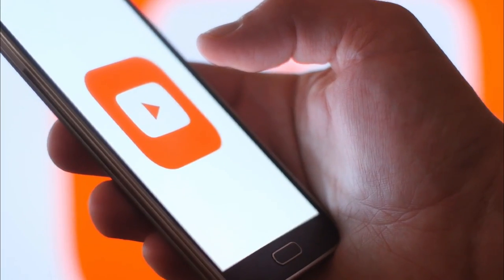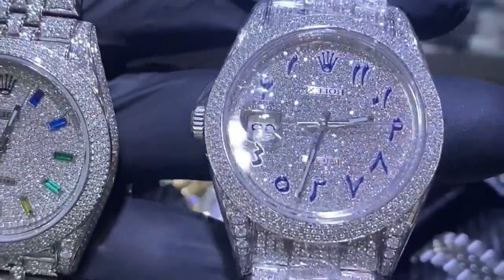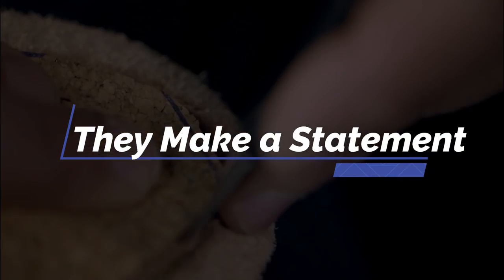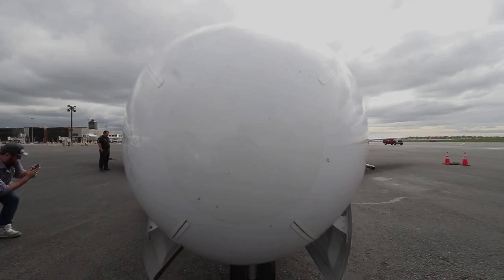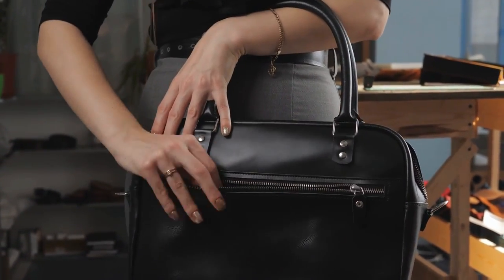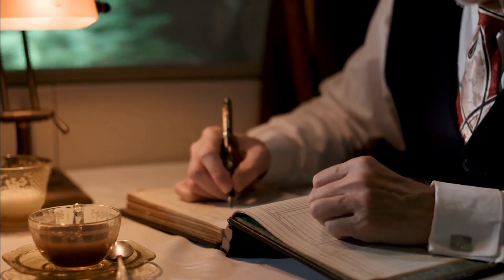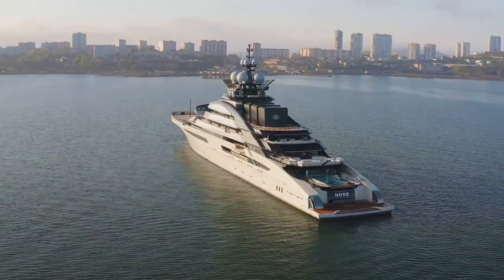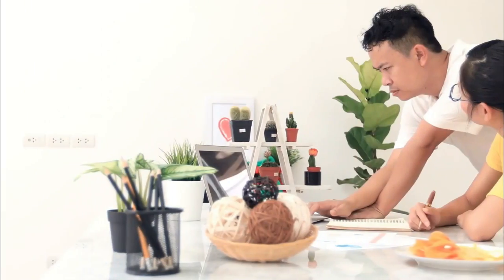Top 10 Useful Luxury Products To Buy In 2023 - 10 Best Affordable Products For Men And Women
In this video, we will talk about Top 10 Useful Luxury Products to Buy in 2023. Luxury products have become increasingly popular and readily available in recent years. From designer fashion items to luxury cars, the list of must-have items is growing every year. But with so much variety out there, it can be hard to decide which luxury product is best for you.

From tech gadgets to statement pieces and everything in between, read on to discover some of the most sought-after products this coming year. so that you can start planning your next big splurge!

Velvet Living Channel can help you find a place for a family vacation, a romantic getaway, or just a chance to enjoy all that life has to offer. If you pay attention, you'll be able to plan the perfect vacation and take advantage of everything the world has to offer.

Chapters:
00:00 Introduction
00:45 Diamond-encrusted Rolex Watch
01:11 Handcrafted Italian Leather Shoes
02:28 Custom Tailored Savile Row Suit
02:50 Lamborghini Huracan Supercar
03:16 Private Jet Charter
03:55 Gold-plated iPhone
04:18 Leather Handbag
05:24 Luxury Fountain Pen
06:10 Luxury Yacht
06:55 Luxury Home Theater System

00:00 Introduction
00:45 Diamond-encrusted Rolex Watch
01:11 Handcrafted Italian Leather Shoes
02:28 Custom Tailored Savile Row Suit
02:50 Lamborghini Huracan Supercar
03:16 Private Jet Charter
03:55 Gold-plated iPhone
04:18 Leather Handbag
05:24 Luxury Fountain Pen
06:10 Luxury Yacht
06:55 Luxury Home Theater System